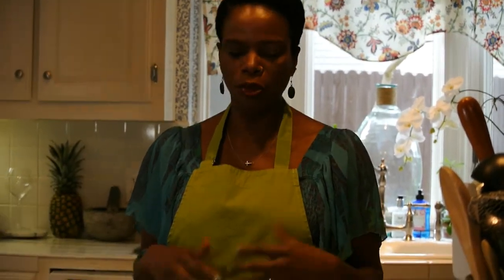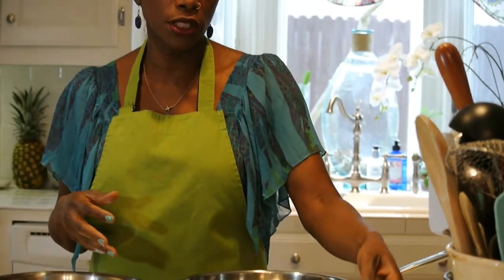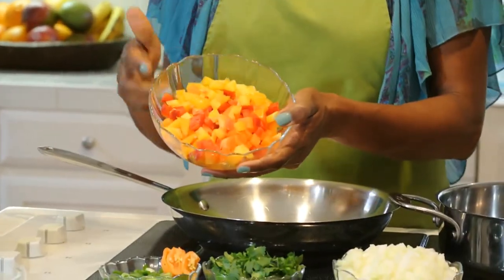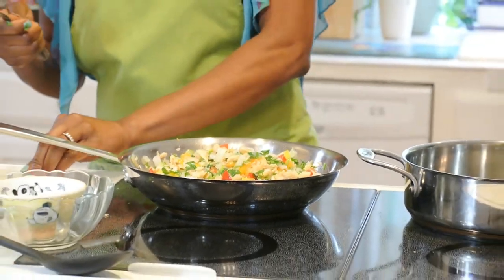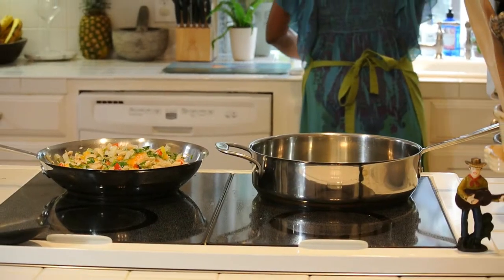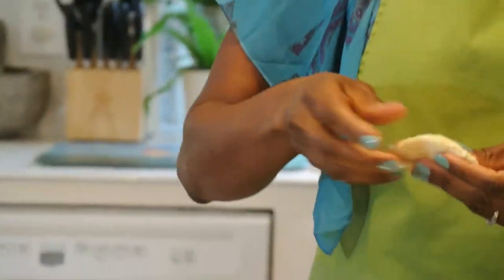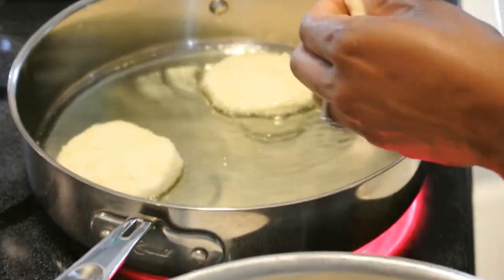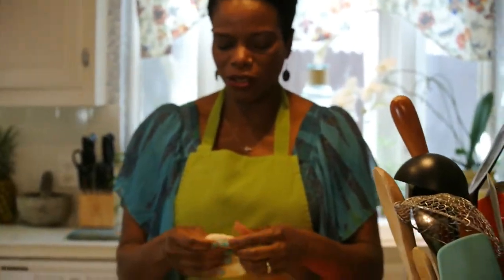Salted Codfish and "Fry Bake" (Episode 1)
Salted Cod and “Fry Bake”
Feeds 5-6 people – Prep Time: 20 min – Cook Time: 30 Minutes

Fry Bake Ingredients:
Yield: 1 dozen
• 3 cups Fine Pastry flour (This is for a fluffy texture but any flour will do)
• 2 tablespoons baking powder
• 4 tablespoons butter or vegetable shortening
• ½ tablespoon of salt
• 1 cup water
• ½ cup grape seed or coconut oil for frying

Directions:
1. Combine all the ingredients except for the water into a medium-sized mixing bowl
2. Using your hands or a fork, blend in the butter/shortening into the flour mixture
3. Add 1 cup water.  knead the dough into a ball with your hands
4. Cover with a wet cloth and set aside if not being fried immediately. This will prevent the dough from forming a crust
5. Form dough into 2 inch sized balls
6. Using your hands or a roller, flatten dough to ½ inch thickness
7. Heat oil on high heat for about 1 minute
8. Fry dough on both sides until golden brown

Salt fish Ingredients:
• 1 pound boneless salted cod or Alaskan Pollock filet
• 1 medium onion
• 1 cup chopped colored bell peppers
• 2 green onions
• ¼ cup cilantro
• ¼ habanero pepper (optional)
• 3 Roma tomatoes
• 1 teaspoon black pepper
• 1 teaspoon garlic powder
• ¼ cup oil

Directions:
1. Rinse loose salt off fish
2. Bring to boil 8 cups water containing salt fish
3. Reduce heat and cook on medium for 5 minutes
4. Drain and rinse with cold water, set aside in a mixing bowl
5. Once cool, break fish into small chunks
6. Dice bell peppers, tomatoes, and onion into cube
7. Slice cilantro and green onions
8. Heat ¼ oil in large skillet
9. Add onion, bell peppers and salt fish
10. Saute ingredients for 2 minutes, stirring frequently
11. Stir in remaining ingredients, continue cooking for 3 more minutes, remove from heat
12. Serve hot with fry bake